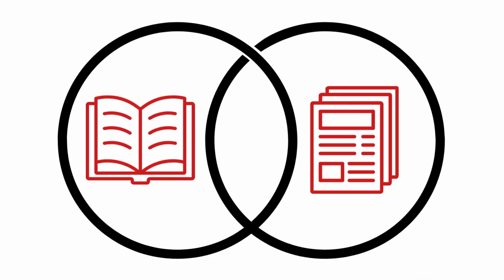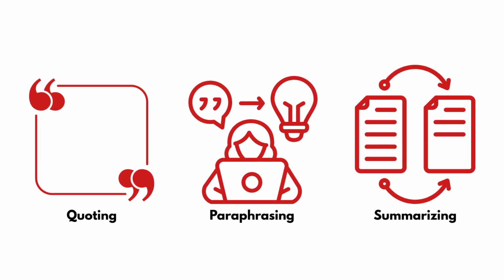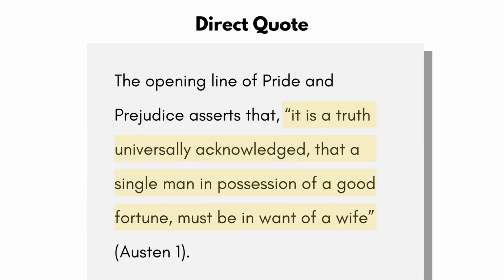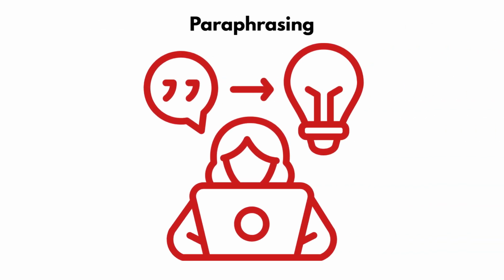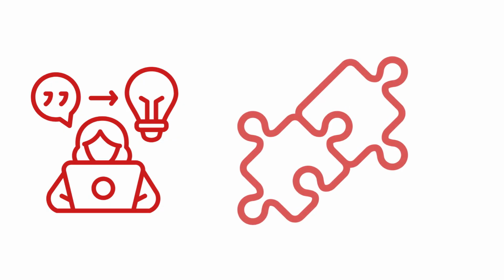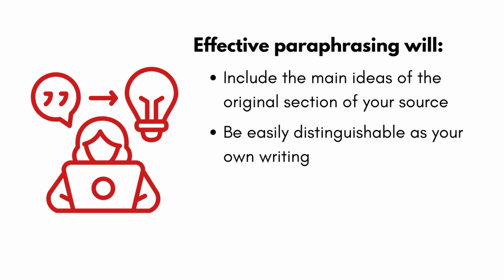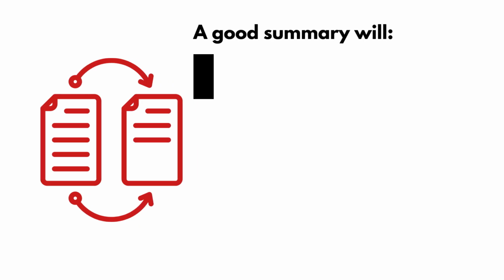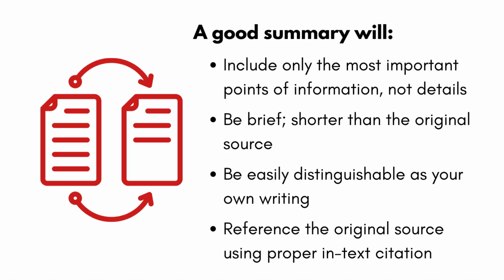Synthesizing and Using Information